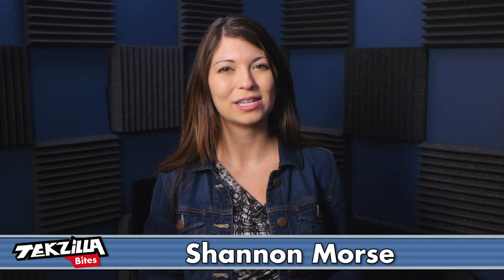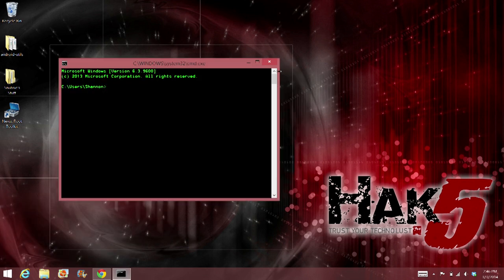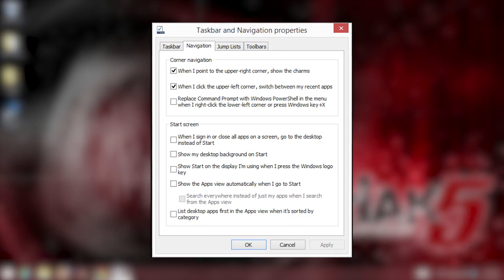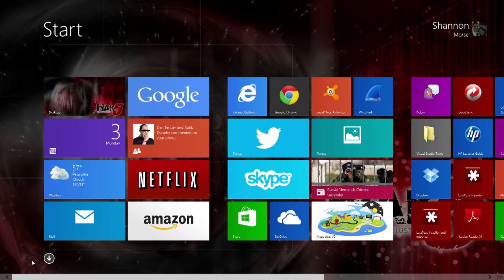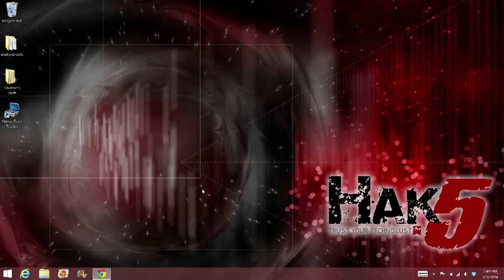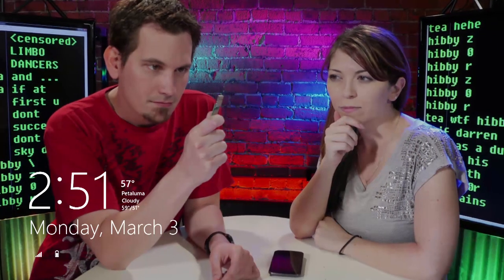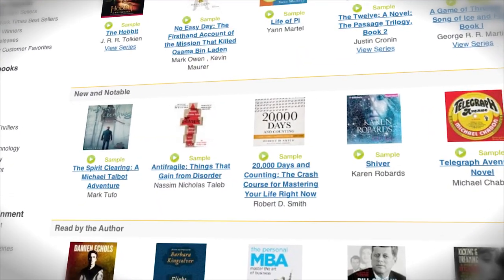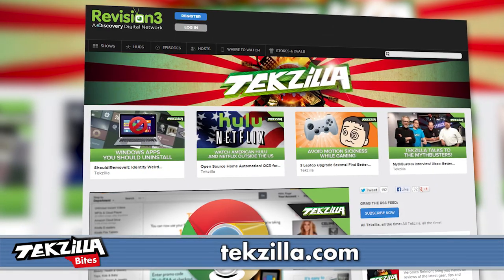Fix Windows 8.1 Annoyances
Like it or not, we're stuck with Windows 8 going forward. Here are a few tips to make Windows 8.1 a little less annoying. Shannon has some tricks to make Windows 8.1 work a little bit better for power users.